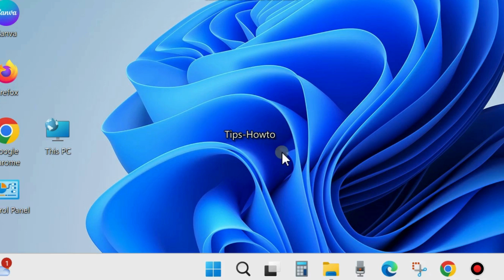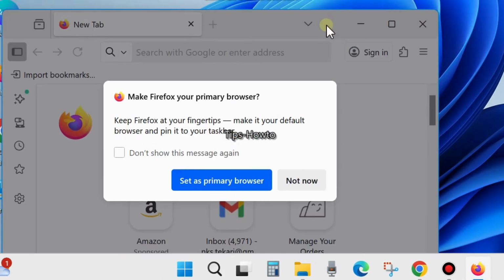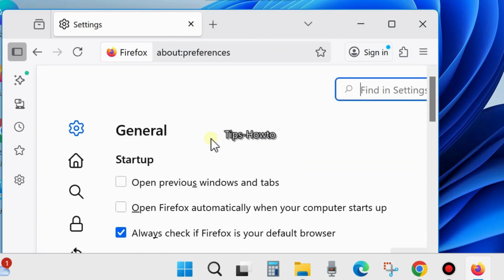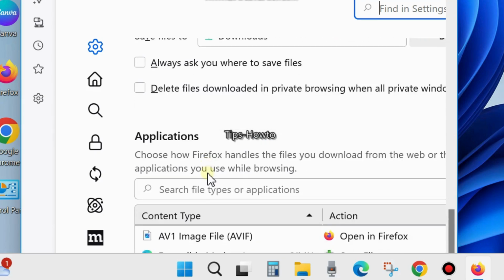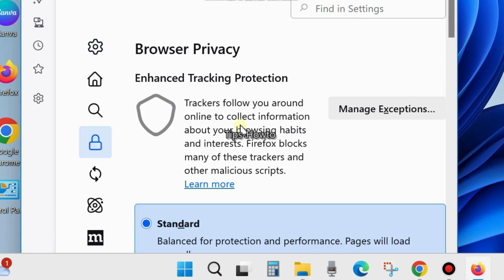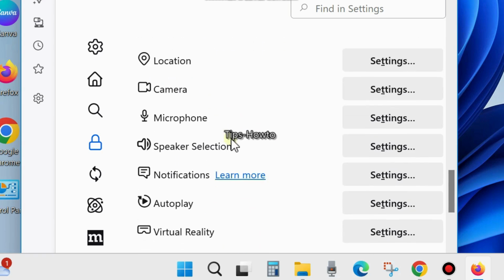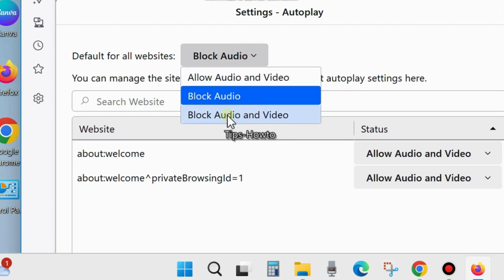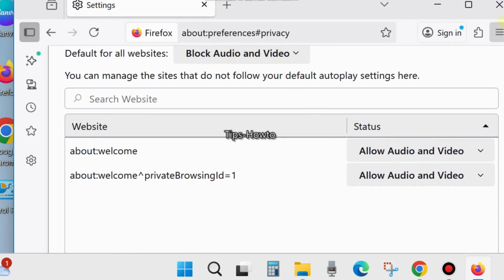Firefox Keeps Autoplaying Videos? Here’s How to Stop It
How to Stop Firefox Autoplay Videos — Easy 2025 Tutorial. Tired of videos playing automatically every time you open a website in Firefox?
In this quick guide, I’ll show you how to stop Firefox autoplay videos (2025 update) on both desktop and mobile — step by step!

What you’ll learn:

How to disable autoplay in Firefox settings

Manage media permissions for specific sites